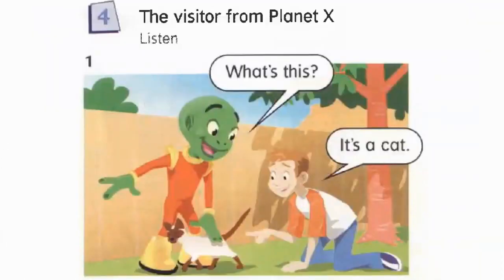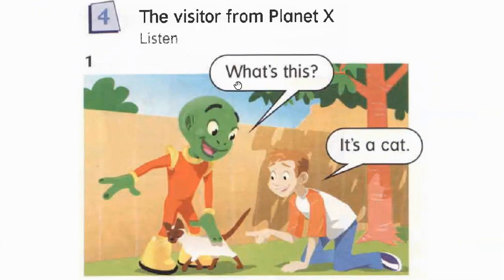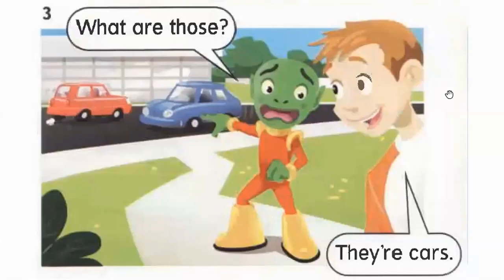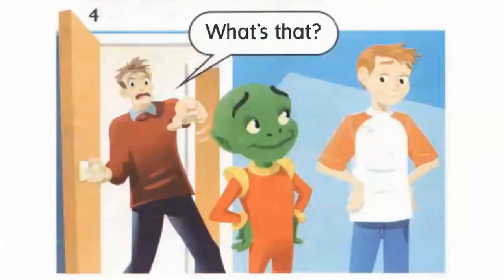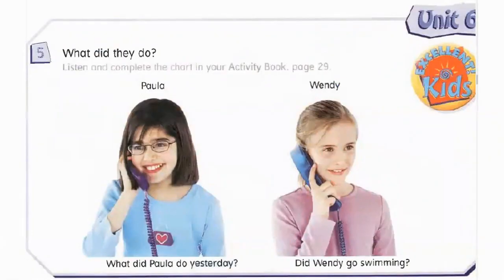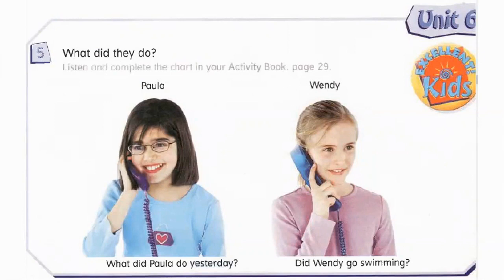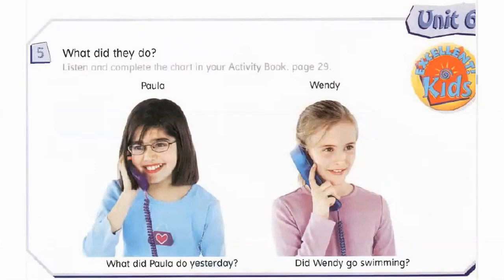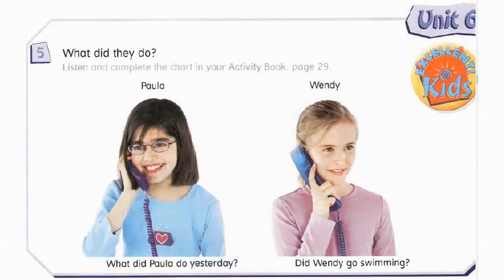Pearson Excellent 2 Unit 6 The visitor from planet X